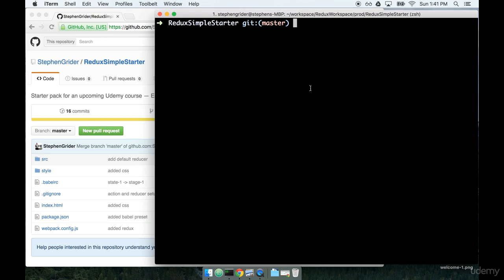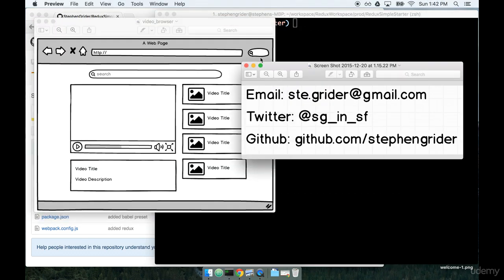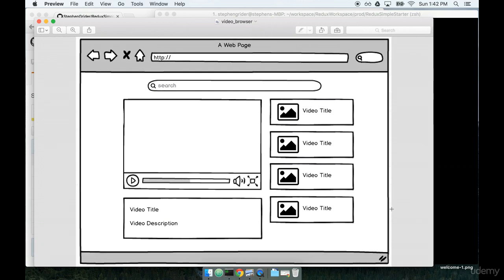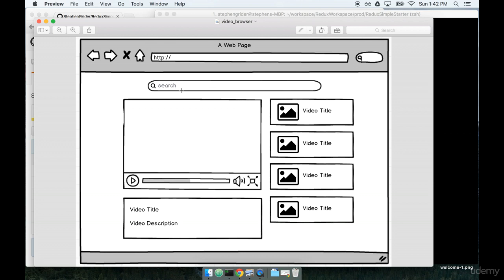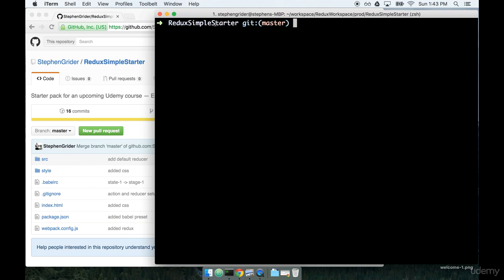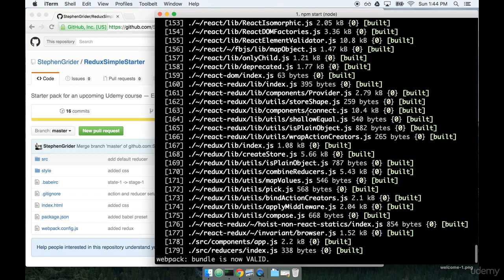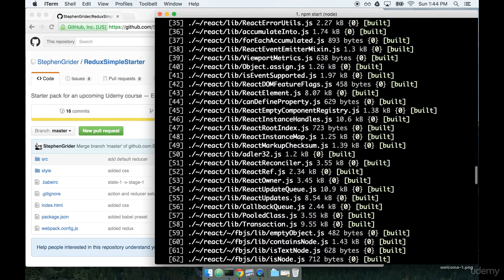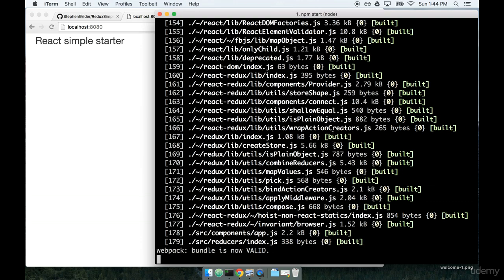React tutorial -- 005 Project Setup